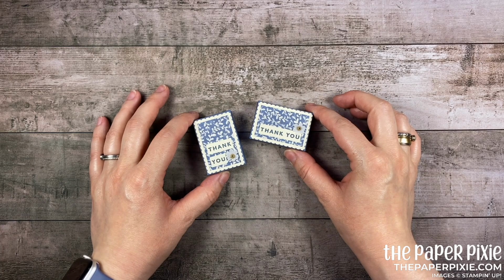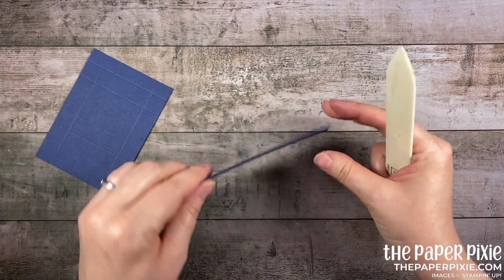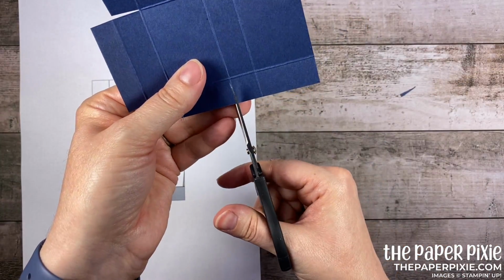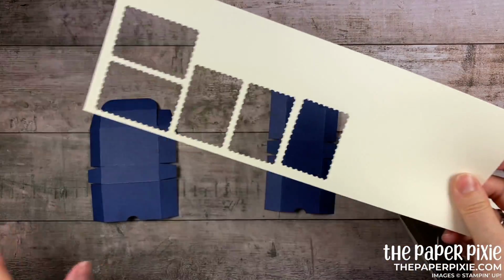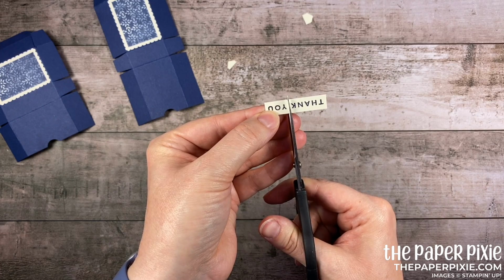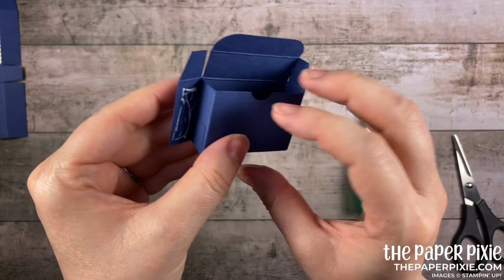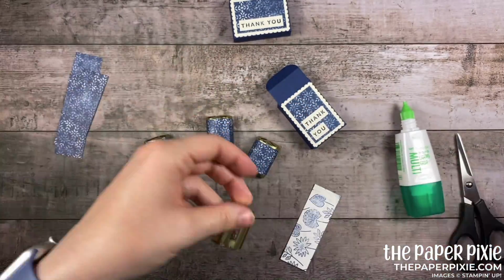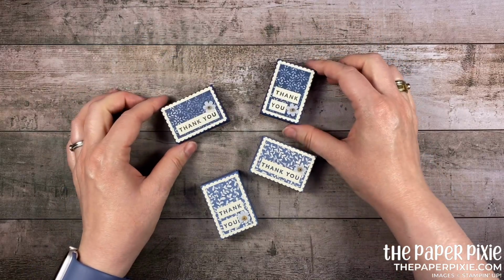Double Nugget Treat Box Tutorial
Today’s project is a Double Nugget Treat Box – Two Ways! These adorable treat boxes have opposite orientations – landscape and portrait – depending on what stamp/sentiment you’d like to use! Here’s how the back closes on both of them.